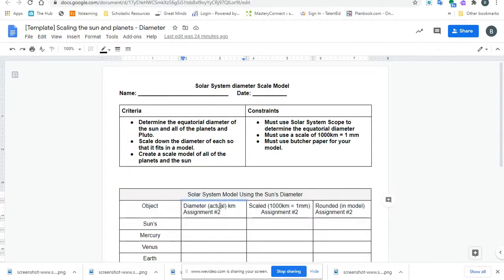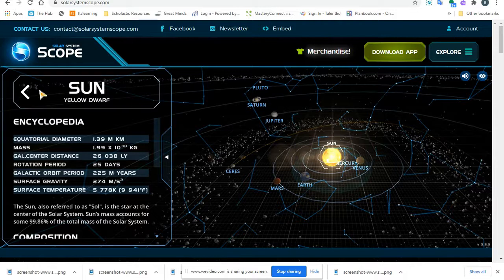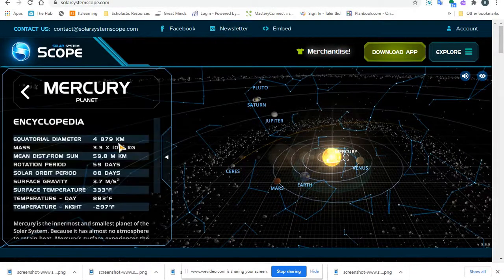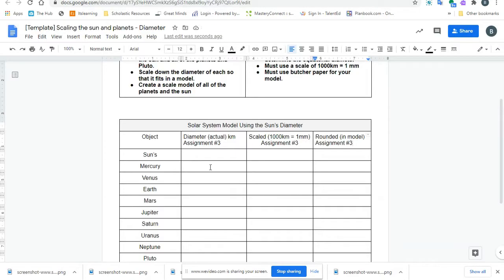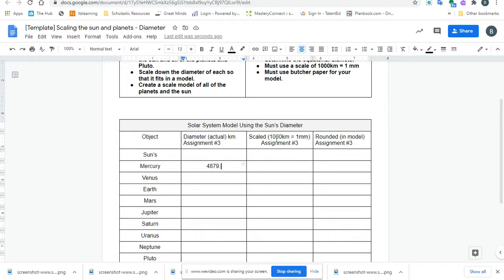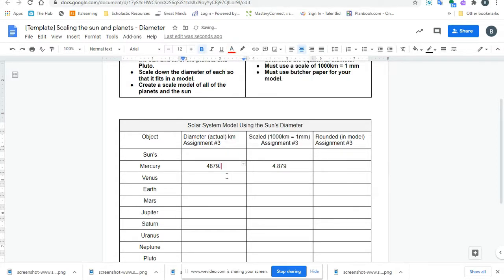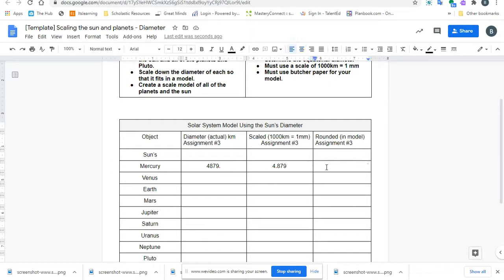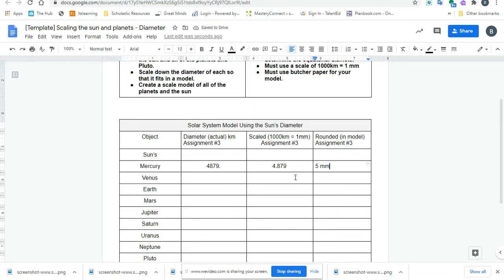Diameter of Planets Example